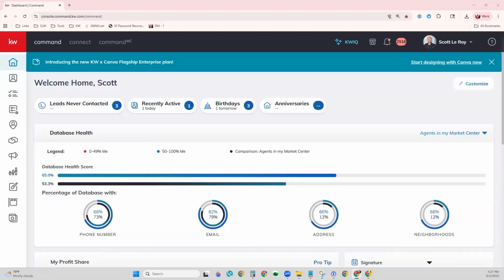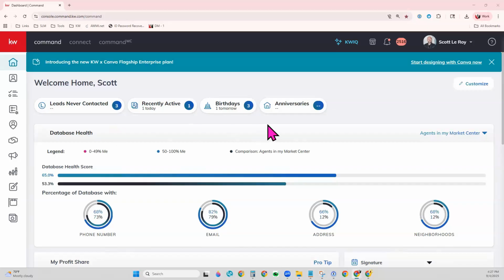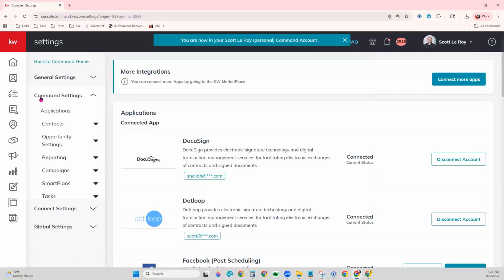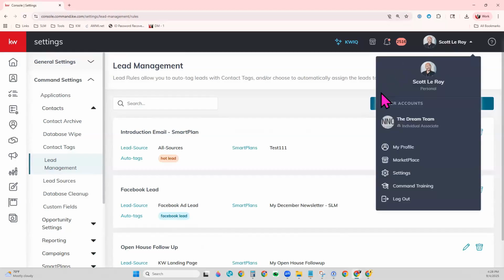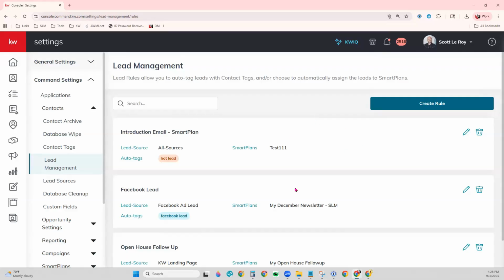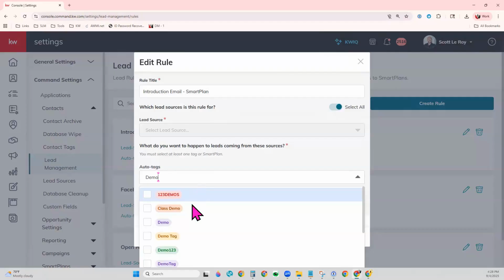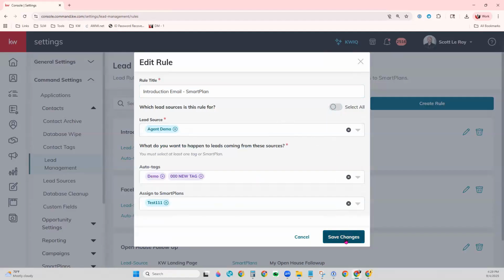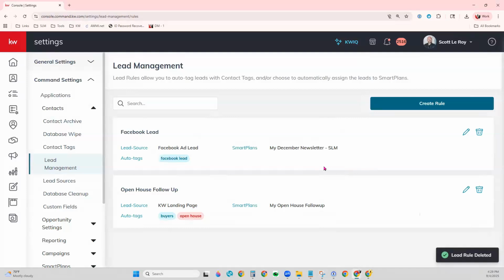Tech Tip: Edit or Delete Lead Management Rules for Incoming Leads in Command